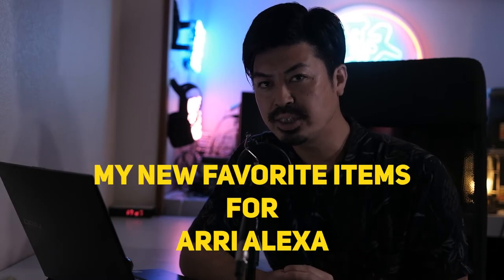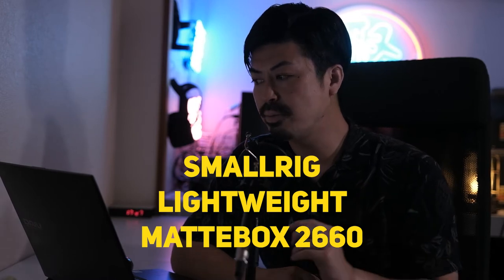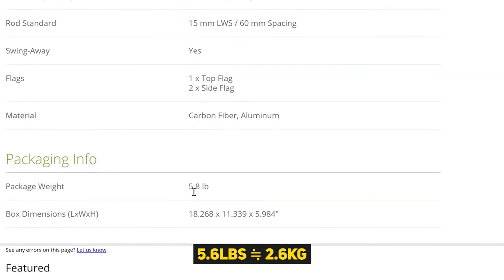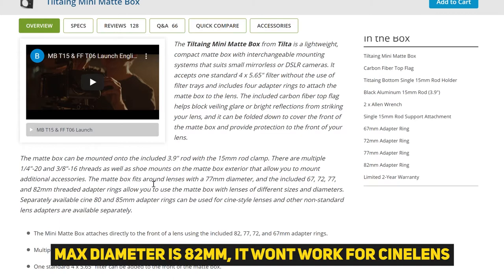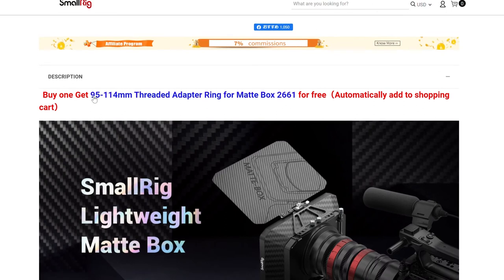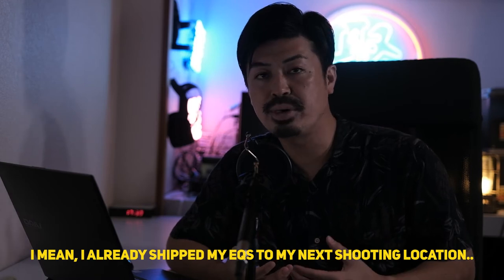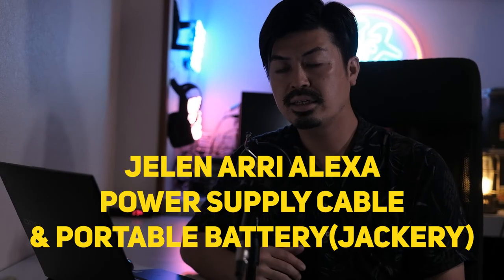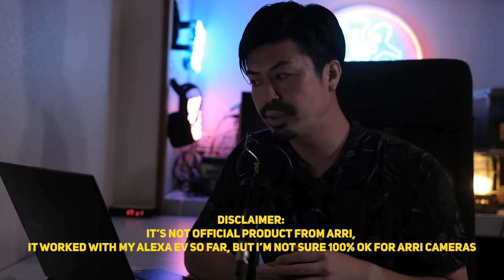My Favorite Gears for ARRI ALEXA Setup in Mid 2021 | Smallrig Mattebox 2660 & Power Cable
[30%OFF] NOS FILM LOOK LUT 01  for BMPCC 4K/6K/6K Pro is Released!
In this COVID situation, We should rethink about shooting. Many clients wants to reduce people who are in set or filming location. This means, we have to handle many misc stuff ourselves.

In this video, I wanna introduce some stuff for my ARRI ALEXA Classic that I purchased. Please enjoy and hope it helps your ALEXA filmmaking.

JELEN 2pin power supply cable for ARRI ALEXA
*It works with my ALEXA EV, But I'm not sure for other ALEXA Cameras

Jackery Portable Power Station Explorer 1000,

00:00 Introduction
00:41 1.Smallrig Lightweight Mattebox 2660
01:39 I used other Mattebox for ARRI ALEXA But...
02:52 Details of Smallrig Mattebox 2660
03:54 First Hands-on Smallrig Mattebox 2660
06:21 2. Power Supply Cable for ARRI ALEXA & Jackery Battery Station
06:51 There are some battery issues & problems for me to handle ARRI ALEXA
07:20 Why I need Power Supply stuff?
08:52 I found affordable Power Supply Cable in online market
10:00 I use Jackery Explorer Power Station
10:40 Reviewing Power Supply Cable & Jackery Battery Solution
11:58 This Power Supply Cable seems that  it works with ARRI ALEXA SXT, XT, EV
12:37 Conclusion

MY Orginal LUT Pack
▶Natural ARRI Look Base LUT Pack for BMPCC4K/6K (Gen4 & Gen5)

- MY ALEXA MAIN SETUPS

Lens:
Canon FD 70-210mm f/4.0 Zoom Lens
Tokina AT-X PRO AF 28-70mm f/2.8 for Nikon
K&F Concept Lens Mount Adapter for Nikon to Canon EOS EF EF-S Mount Adapter

Battery:
SOONWELL 250Wh Lithium-Ion V-Mount Battery

Tripod:
Sony VCT-14 Quick-Release Tripod Adapter
Manfrotto Carbon Fiber Twin Leg Video Tripod with Ground Spreader, 100/75mm Bowl

Handheld:
FLYCAM Flowline 600N Professional Stabilizing Body Support for 3-Axis Camera Gimbals (12-15Kg / 26-33lb)

Filter:
Black Pro mist Filter 1/8

OTHERS
URSA mini Pro G2
Blackmagic Design Pocket Cinema Camera 4K
Sigma 18-35mm F1.8 Art DC HSM Lens
Sigma 50-100mm f/1.8 DC HSM Art Lens
Kowa PROMINAR 8,5MM F2,8 BLACK MFT
Aputure Lantern Softbox Soft Light Modifier
GODOX SL Series SL200 II 200W

ARRI ALEXA MINI / ARRI ALEXA Classic EV / ARRI AMIRA / ARRI ALEXA SXT / ARRI ALEXA XT

doar. Website - Tokyo based film production-